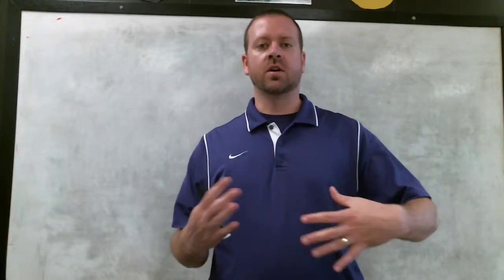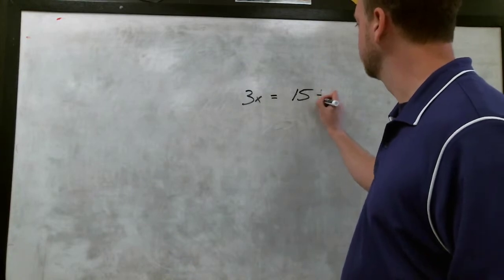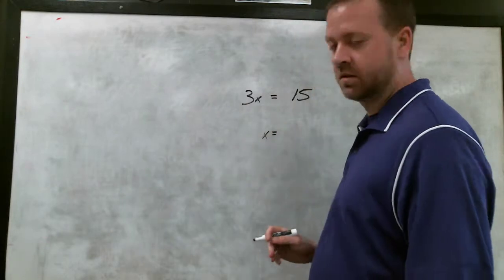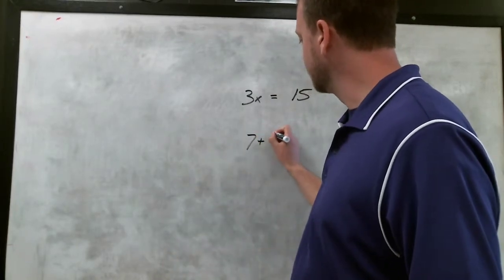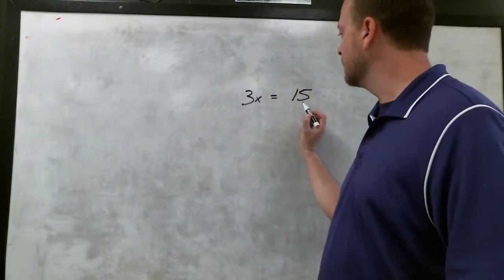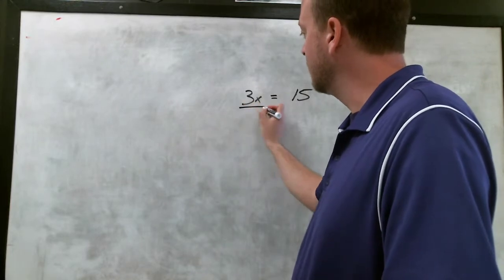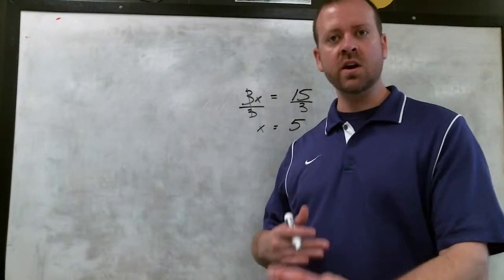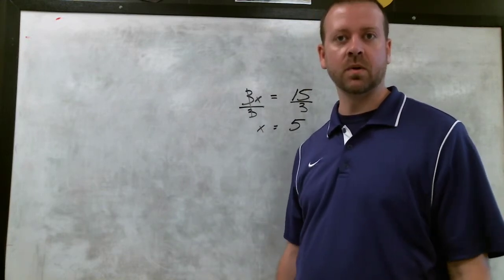Solving Equations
This tries to answer the question, "What do they mean how did I get the variable by itself?"